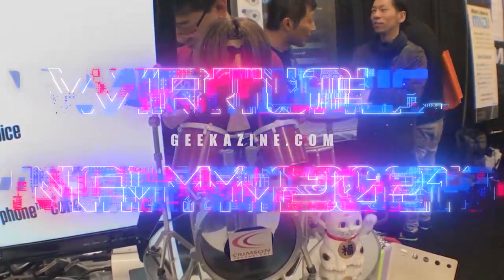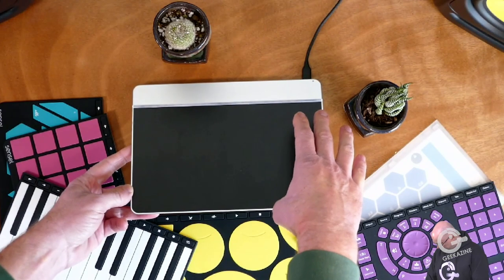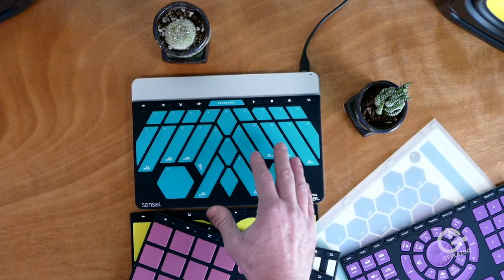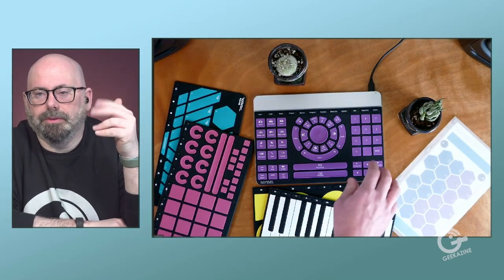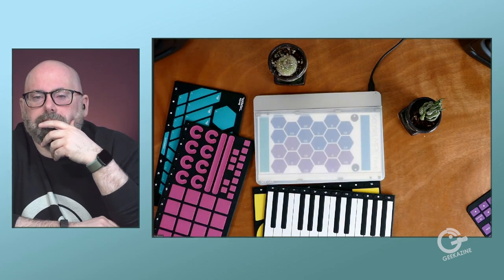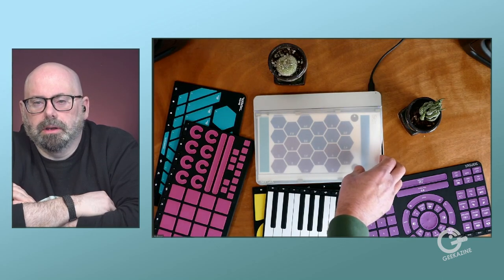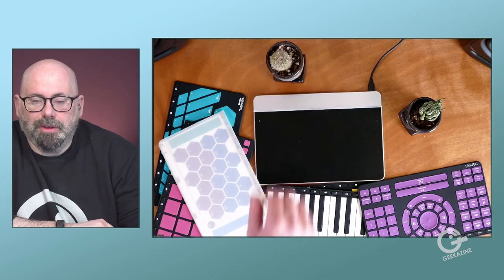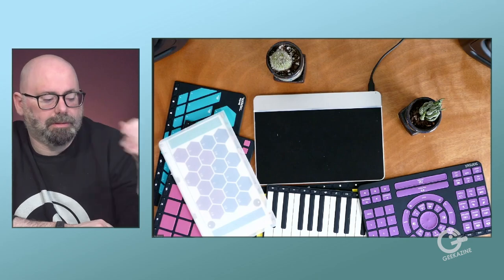Sensel Morph is a Multi-Touch Controller Solution for Applications.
The Sensel Morph is a multi-touch input device with pressure sensitivity to create keyboards for specific needs in applications. For musicians, you can set up keyboards and multi-zone pads for sound. For editors, set up your favorite hotkeys for one-touch response.

Amazon Gift Card (Geekazine at gmail)